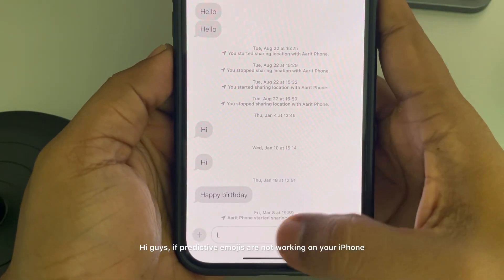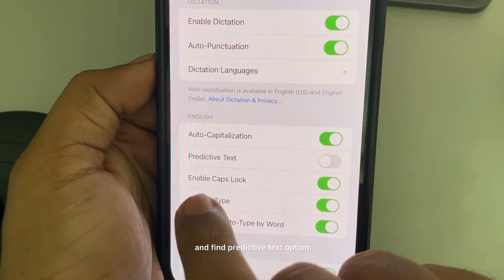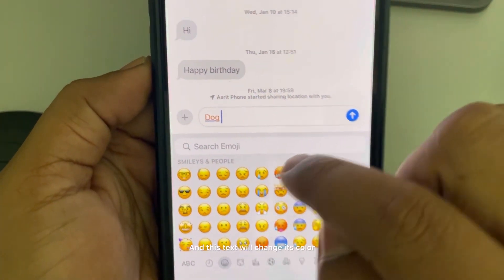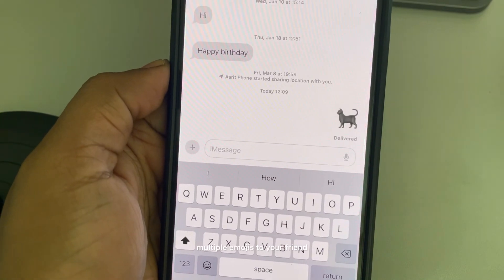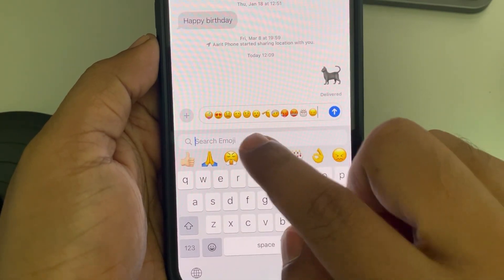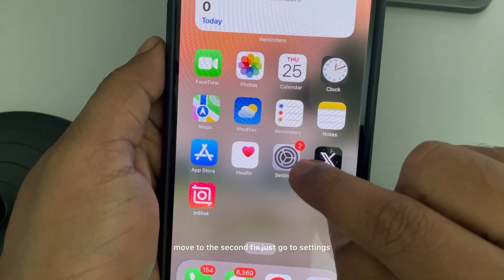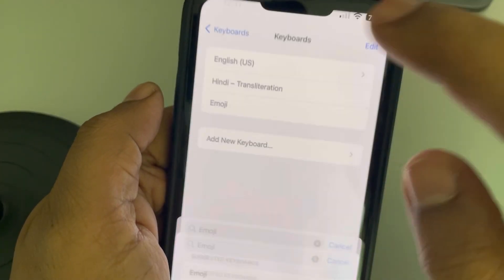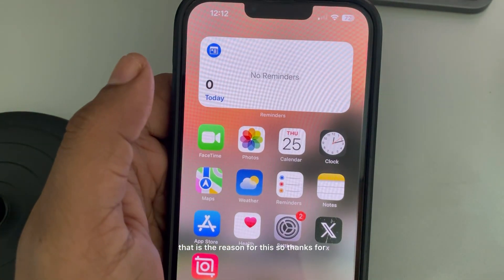Predictive emojis not working on iPhone : Fix